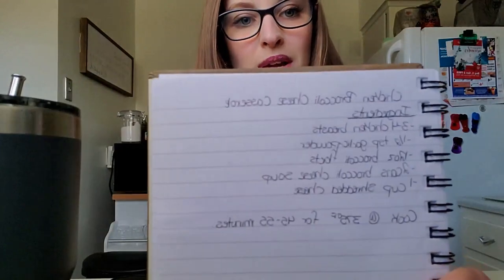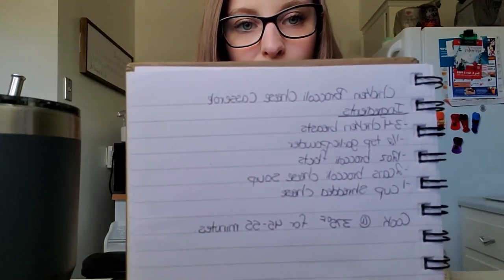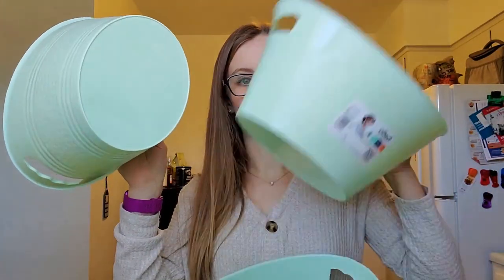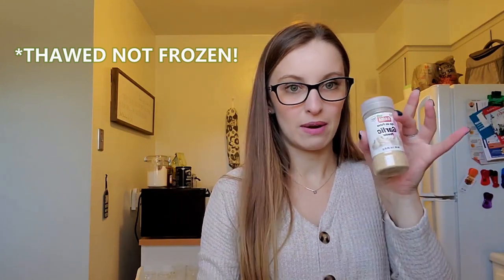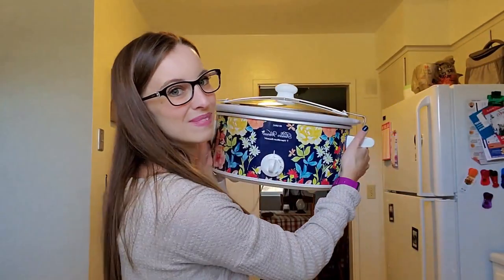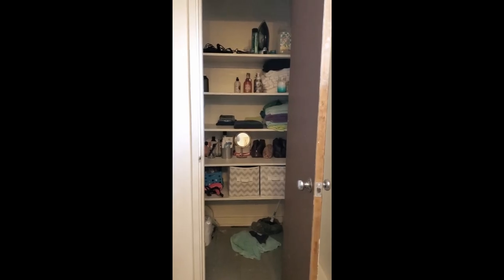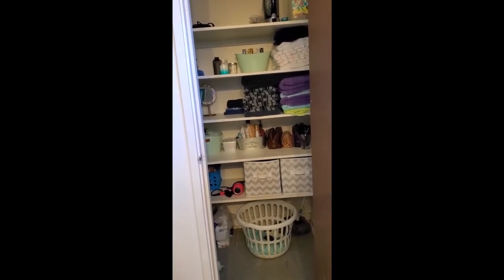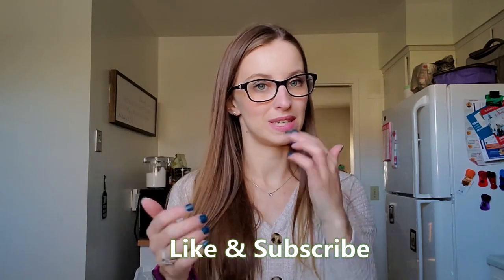CROCK-POT MEAL (CHICKEN BROCCOLI CASSEROLE) & NAIL UPDATE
MAKING CHICKEN BROCCOLI CASSEROLE IN THE CROCK-POT, ORGANIZING BATHROOM SHELVES & UPDATE ON PRESS ON NAILS!

Using Windows Video Editor 2019 to edit video, within video clips and photo album.